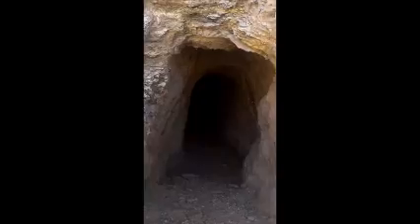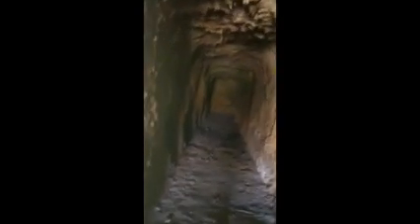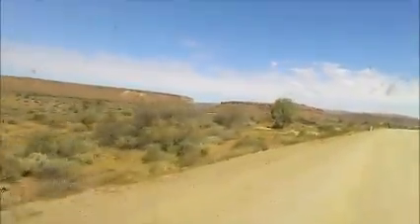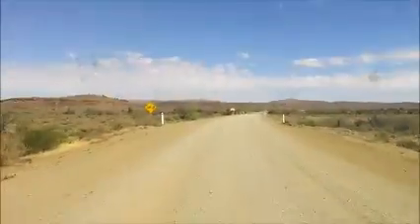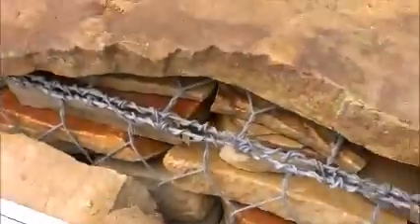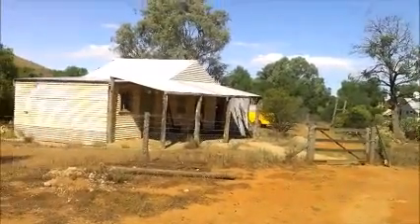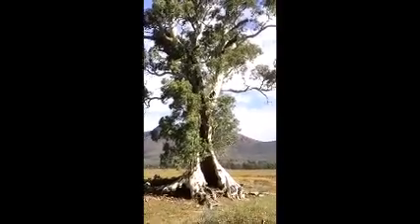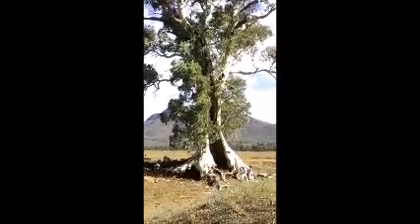Day 3 Arkaroola to Adelaide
It was dark on arrival at Arkaroola so this magical place can be to your imagination, the people (Doug, Marg, Bob new tour guide, Luke handyman and lounge staff), the scenery sureal, the overall atmosphere including star watching of being in a place of a dreamer (Reg and Girshilla Spriggs) now not just run by their kids Doug and Marg but taking the eco-tourism outback, wildlife human experience to a new level. Well done and champions for the budget entrepreneur who risked everything for a dream.